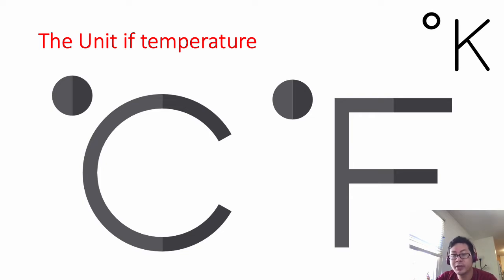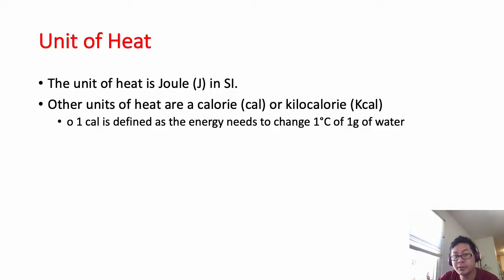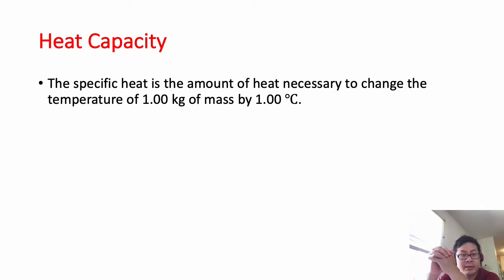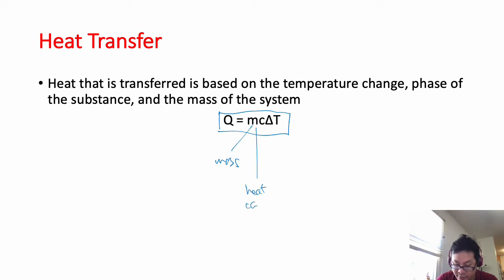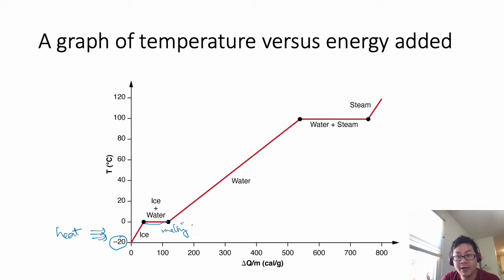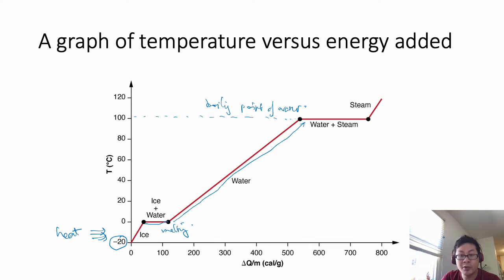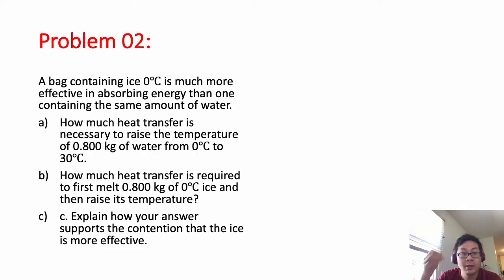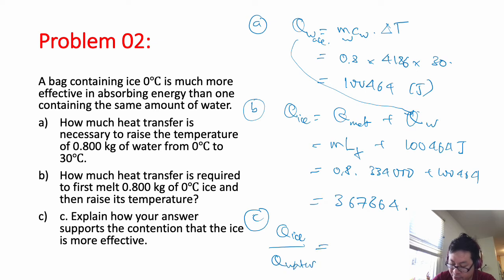Chapter 13-14 - Temperature and Heat - TRAN DANG